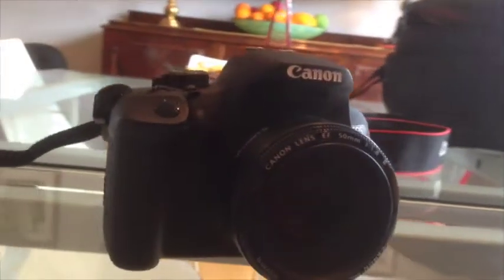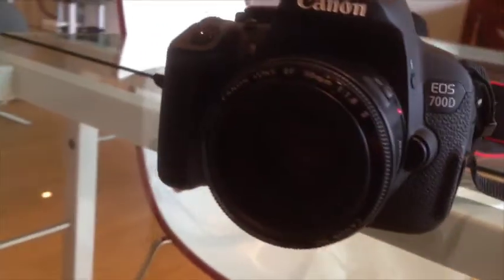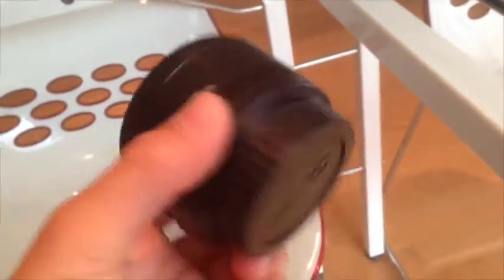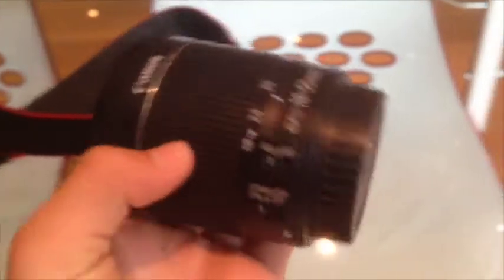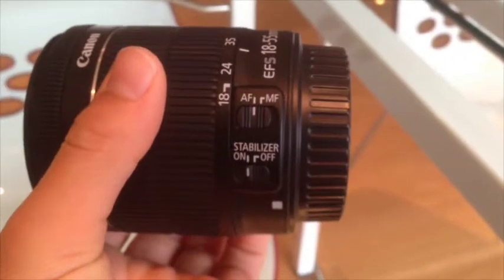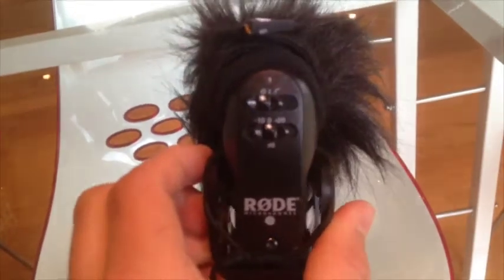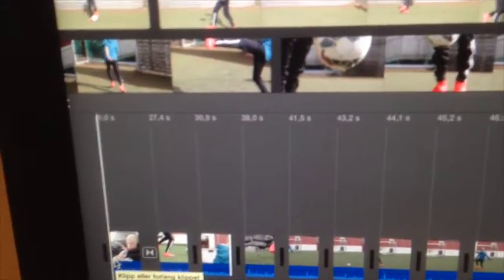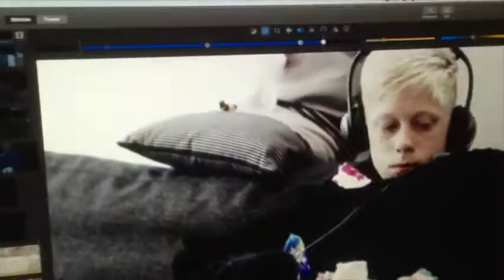bts røde reel 2015. the making of Motivation